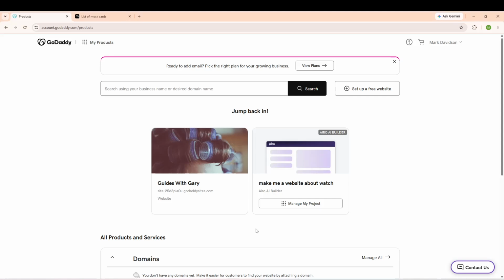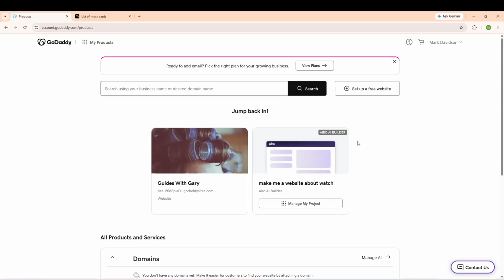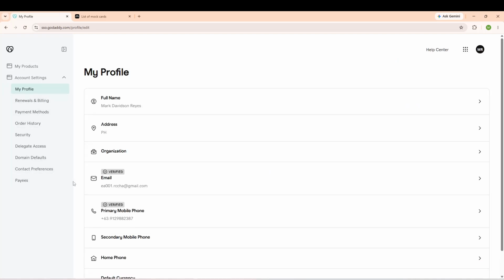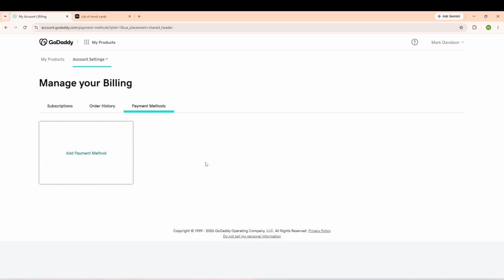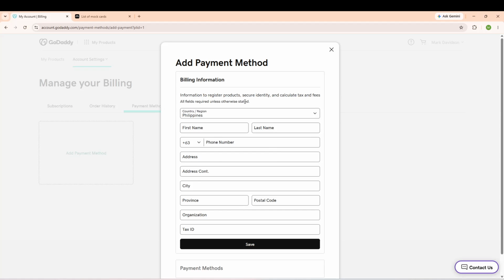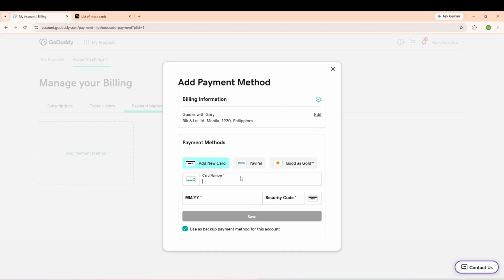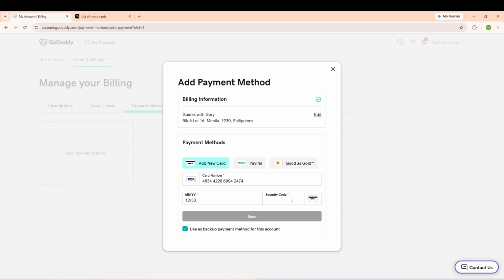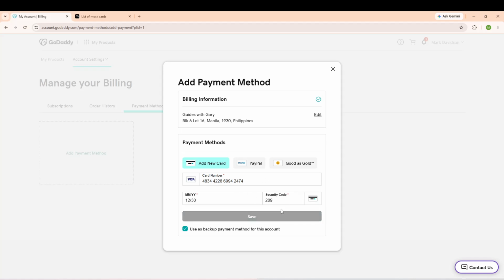How to Change Godaddy Payment Method [2026 Easy Guide]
Learn how to change Godaddy payment method step by step, so billing updates go smoothly. In this quick tutorial, you’ll see how to update Godaddy payment method in your account settings, confirm the new details, and avoid payment issues. Search terms include change GoDaddy billing and update payment method.